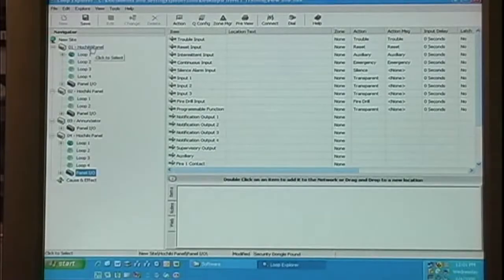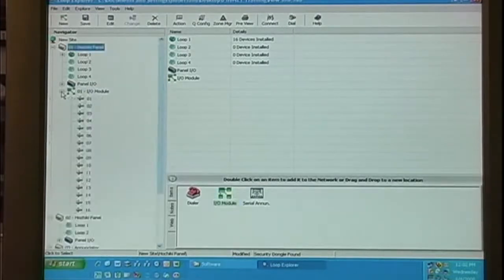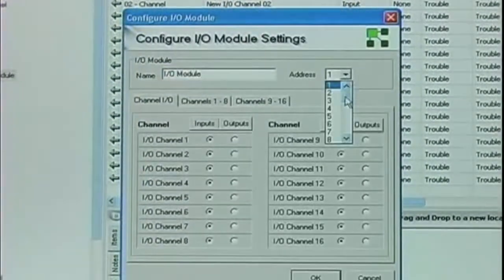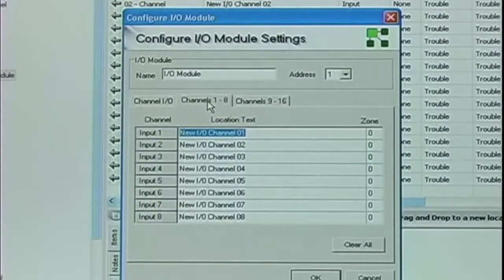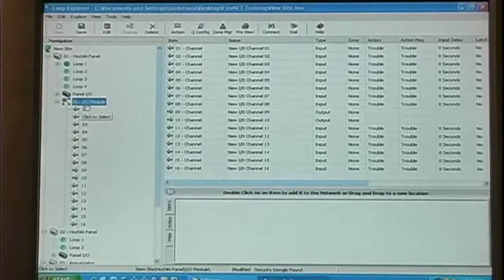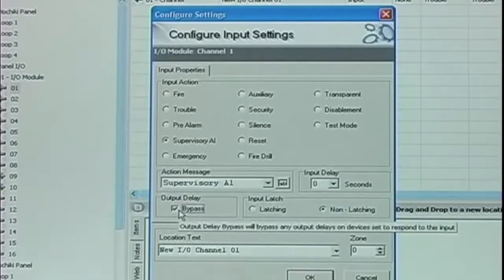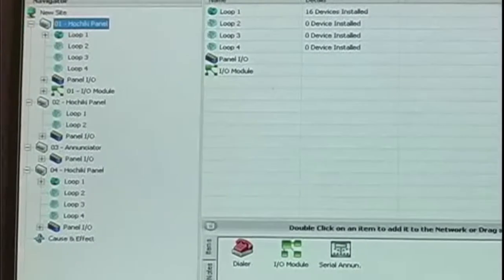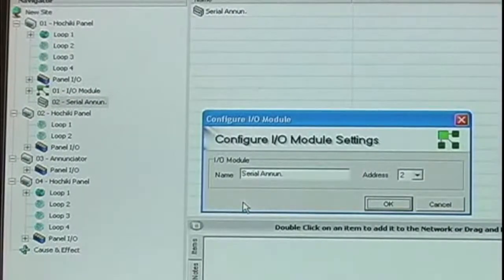Hochiki FireNET® Loop Explorer 16inch IO & Serial Annunciator, FN Training 29